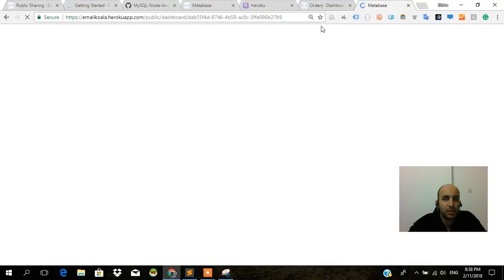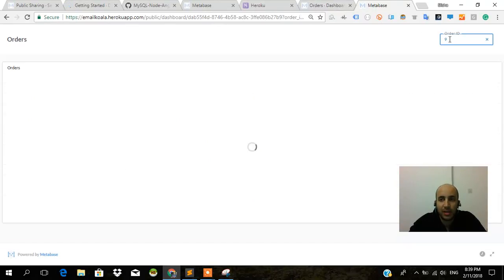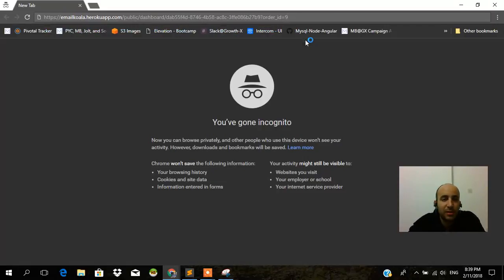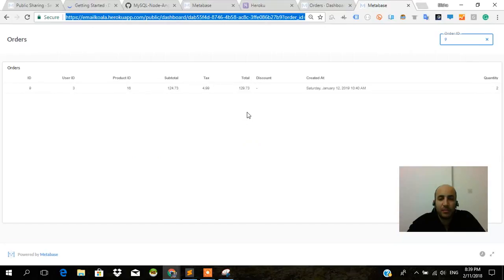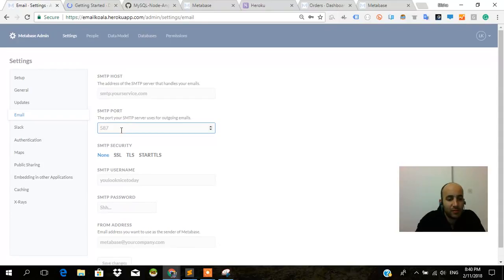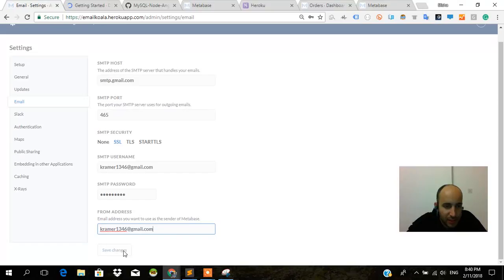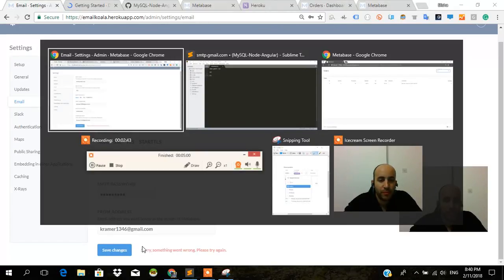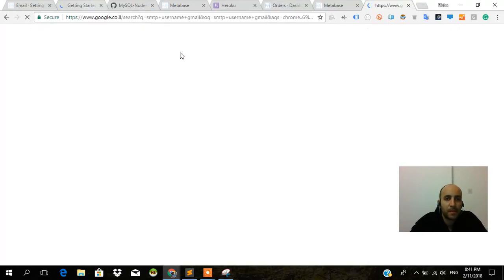Metabase Tutorial [PART #3] Open-Source Data Visualization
How To Use Metabase for Product Management

My Other Udemy Course: Build a Full-Stack Chrome Extension with NodeJS and MongoDB:
The extension scrapes Amazon Search Results and gives you plenty of data to play with on Metabase.

Integrate your Gmail Credentials in order to send automated pulses with the results of your Database queries.